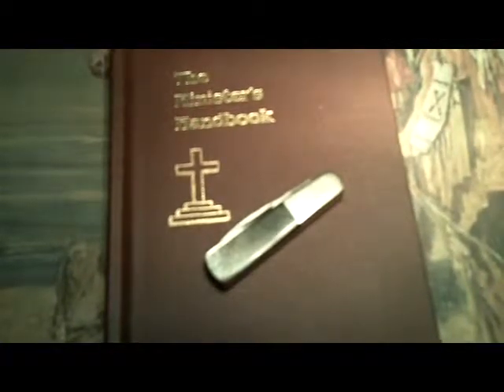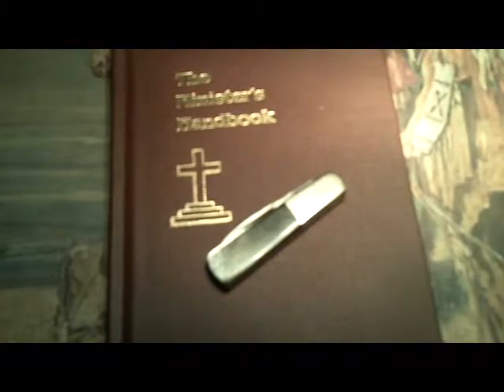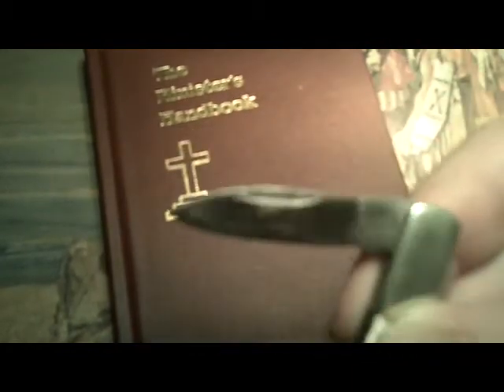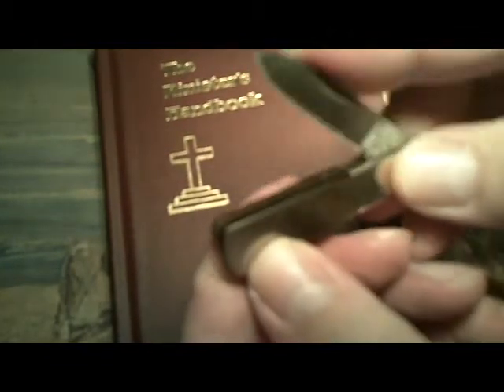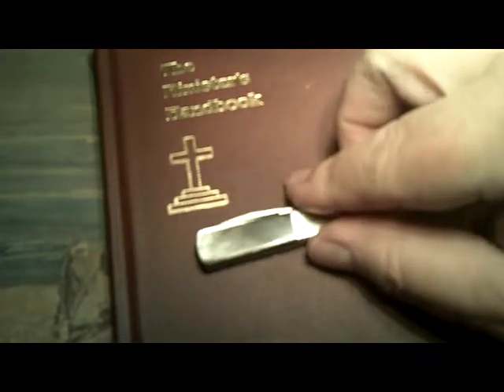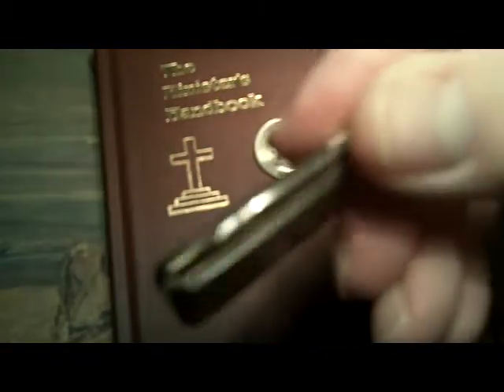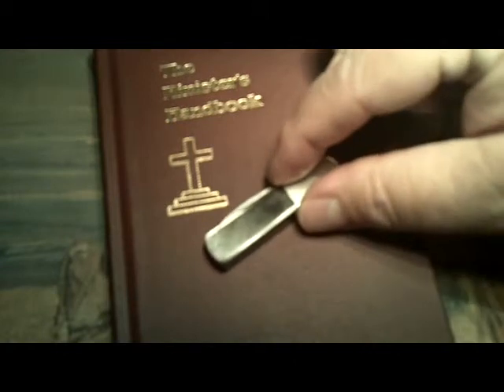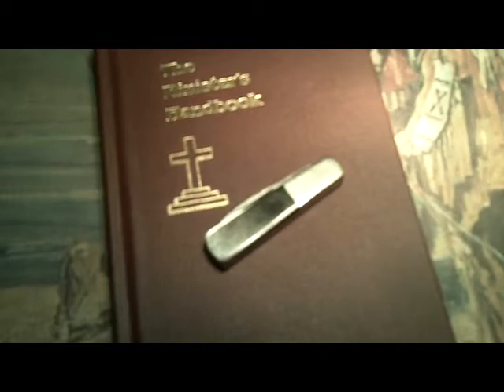Little Doc by Frost Cutlery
a show and tell video